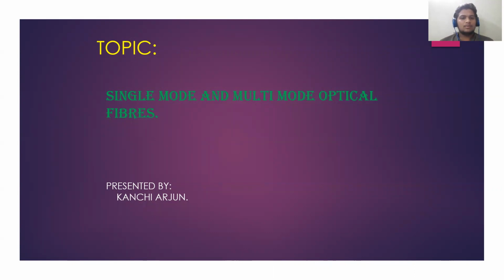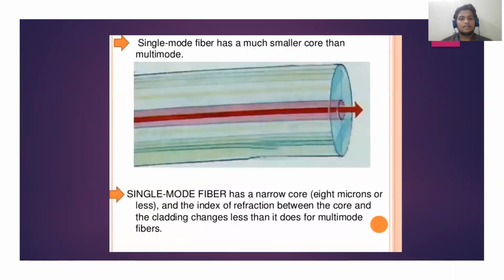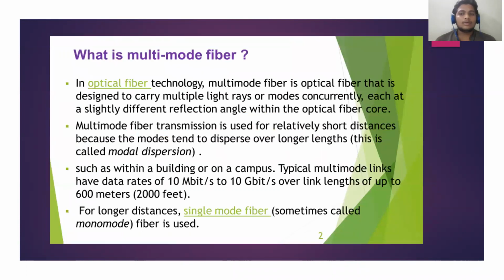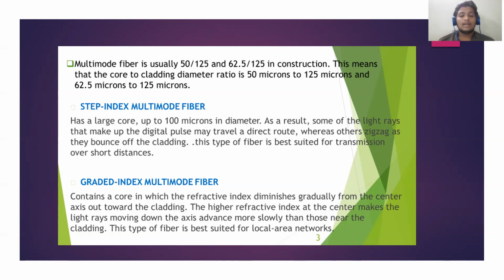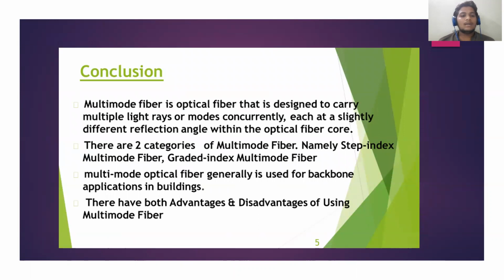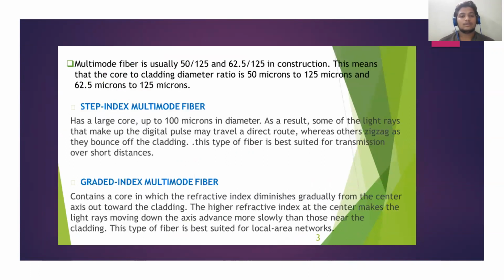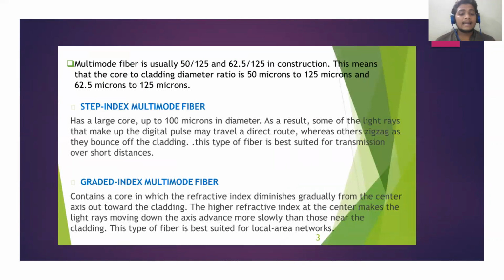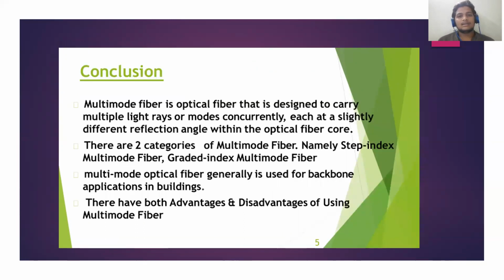applied physics conceptual